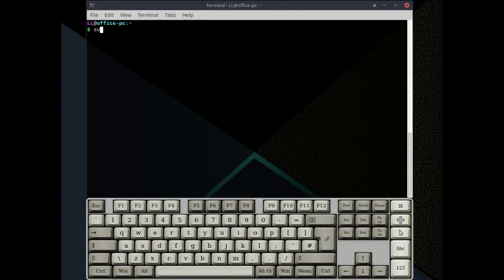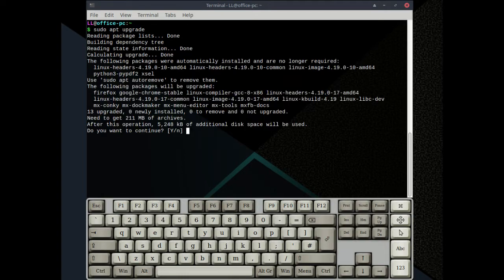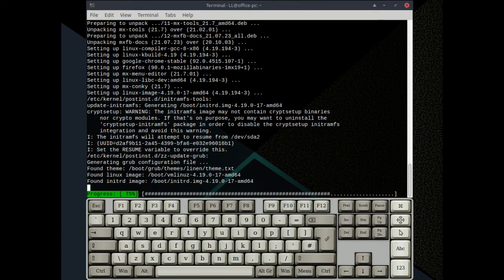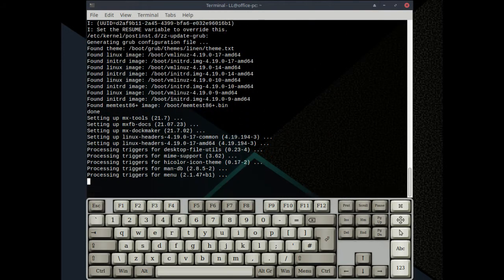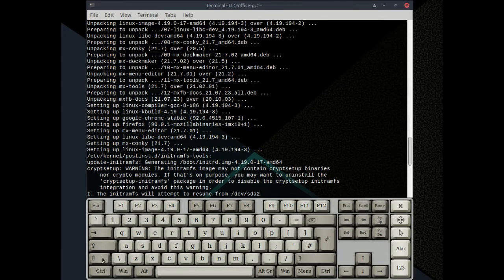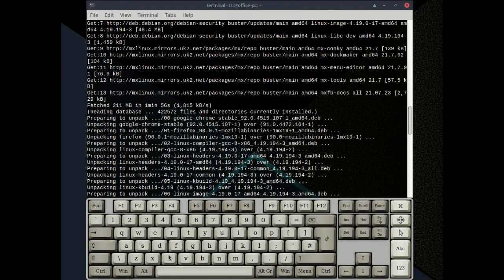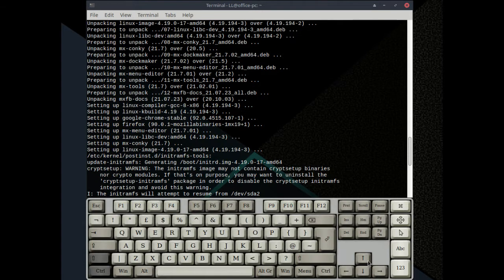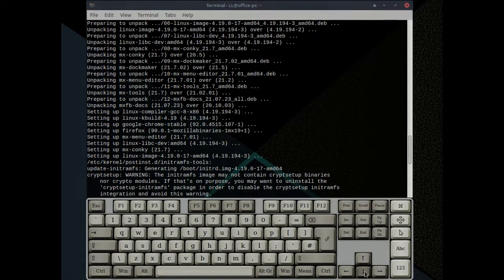How Do You Scroll Up (or Down) in a Linux Terminal Using the Keyboard?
VAL shows you how to scroll up or down in a Linux terminal using the keyboard

First get some text on screen, I use the sudo apt upgrade command.

You can scroll up and down by pressing the shift and page up or page down button.

For line at a time scrolling in the linux terminal using the keyboard you can press control and shift plus the up arrow.

Some terminal emulators might use slightly different combinations, for example pressing Ctrl+Shift with page up or down.

VAL utilises the following open source software.
GIMP for thumbnail.
Openshot for video editing.
Mimic for speech.
Kazam for screen recording.
Terminology for terminal emulator.
Featherpad for text editor.
Midnight Commander for managing files.
MX Linux operating system.